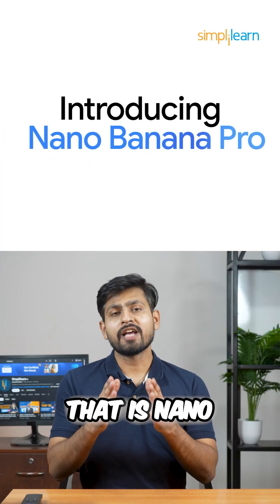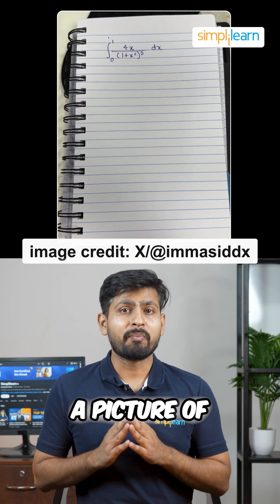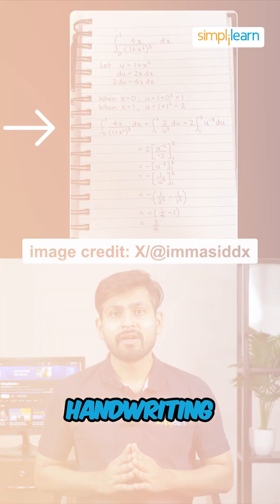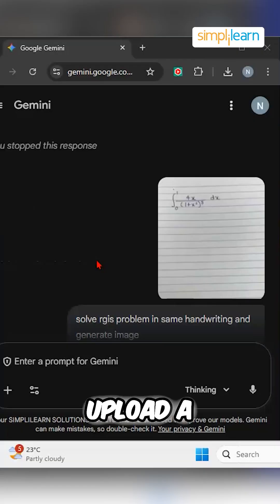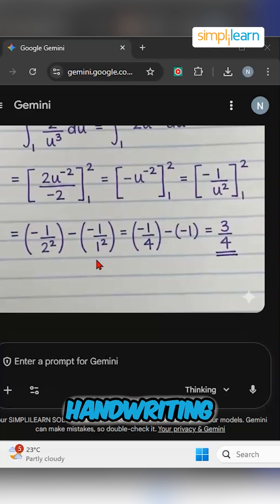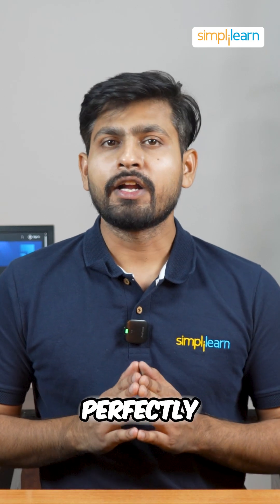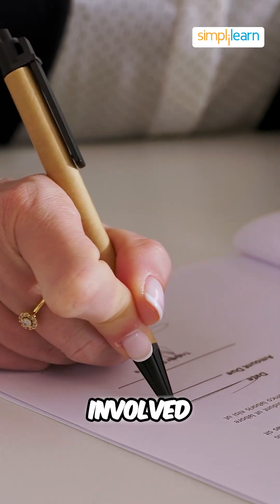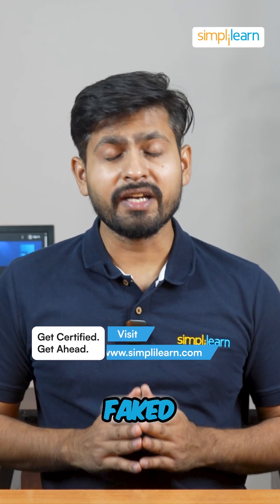🔥Google has recently launched Nano Banana Pro: The Future of Tech Innovation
Google has just launched the game-changing Nano Banana Pro! In this video, we dive into the features, specs, and what makes this tiny yet powerful device a game-changer for tech enthusiasts. Stay ahead of the curve and see how this innovation is set to transform the tech landscape!